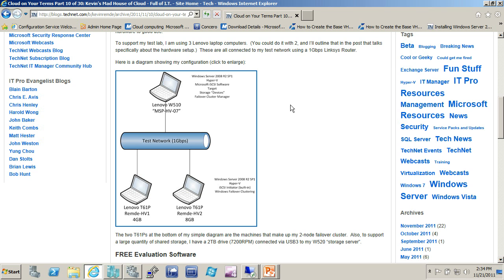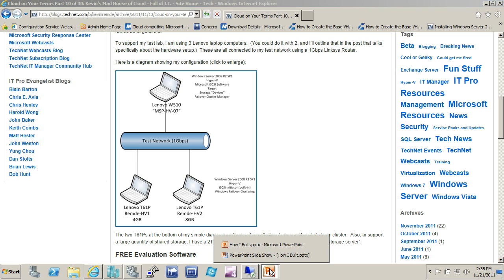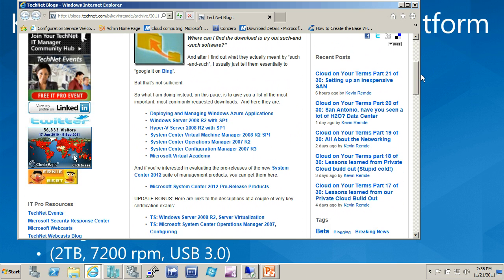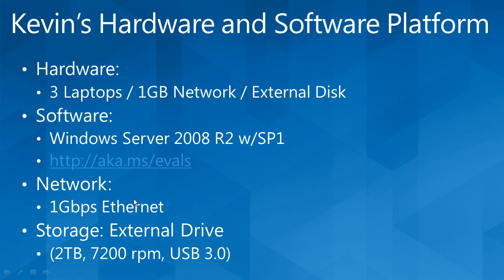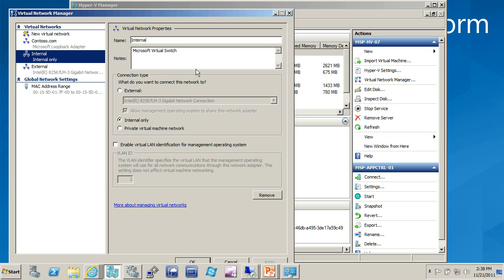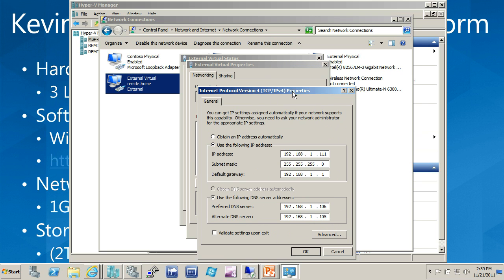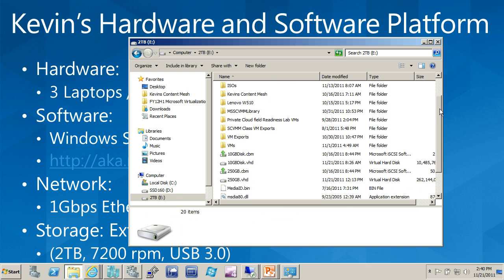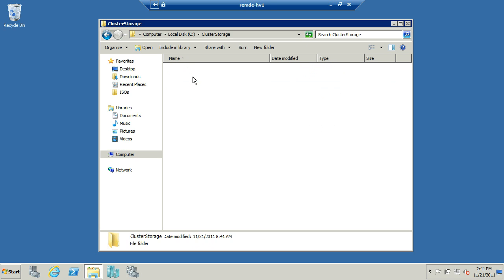HowIBuiltMyPPC Part 2.wmv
Part 2 of my "How I Built My Private Private Cloud" series.  In this screencast I show off the hardware, software, networking, and storage that I am using to build my private cloud test environment.